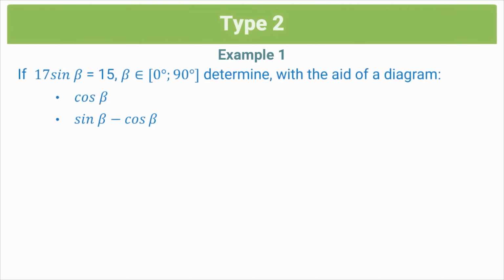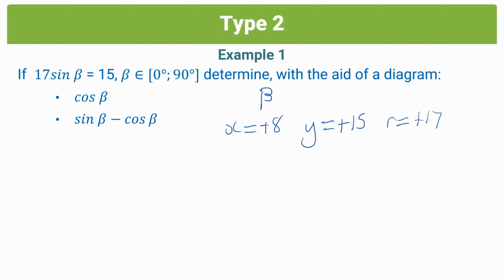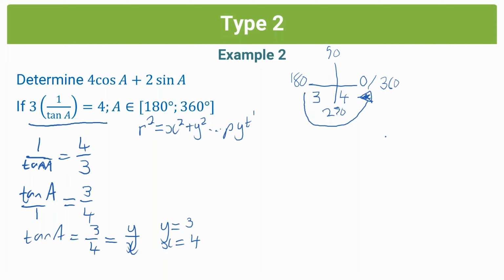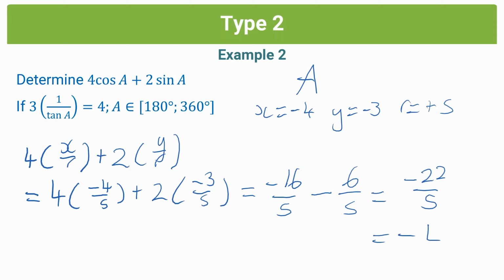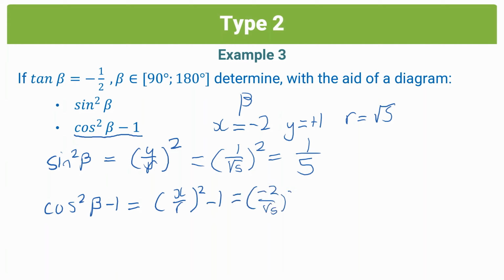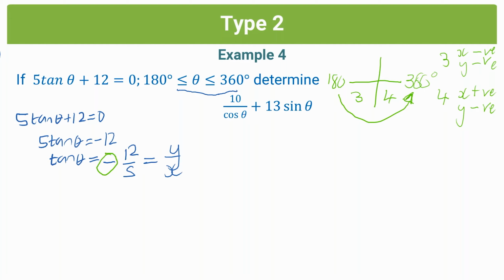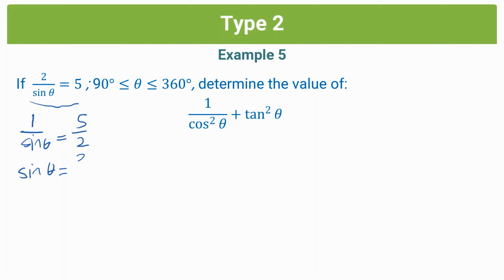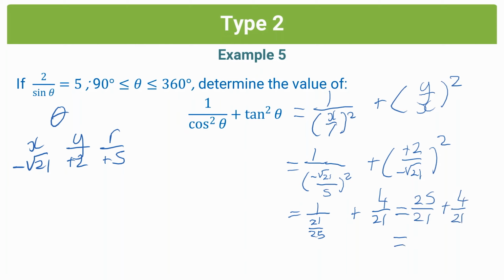Trigonometry | Type 2 - Easy Examples | WiZ.edu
Join Ashraf as he goes through some examples to consolidate the work on Equations with Restrictions.

If you haven't already done so, take a look at our previous video which goes through the theory on Equations with Restrictions

This video is closely linked to it so it would be prudent to view it first.

Here's a link to the questions which you should try by yourself before watching the video